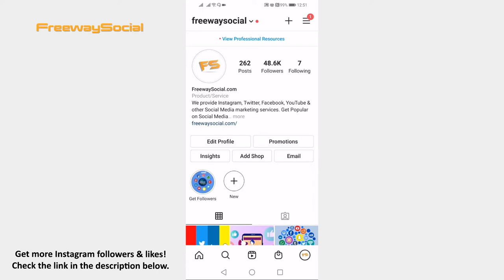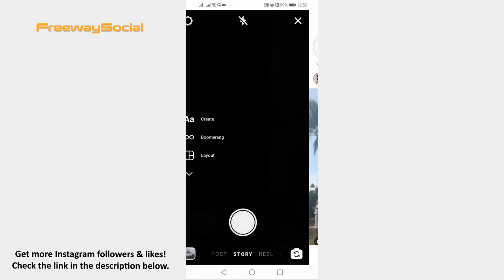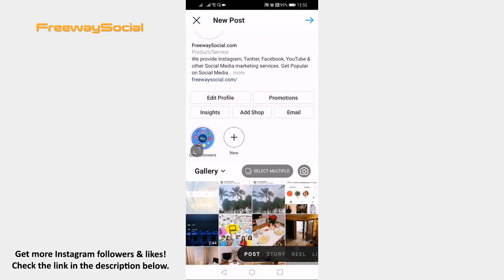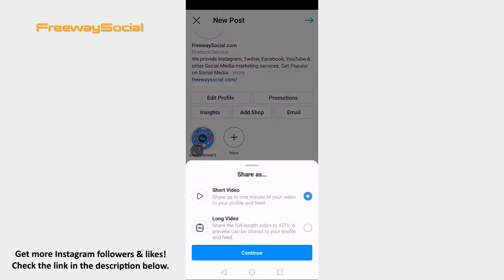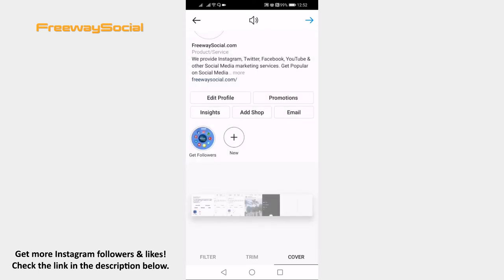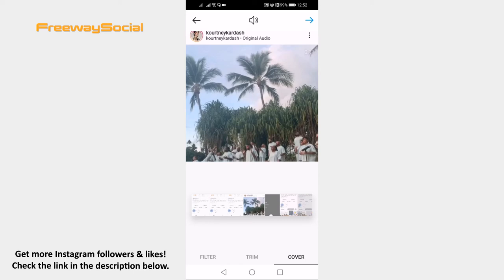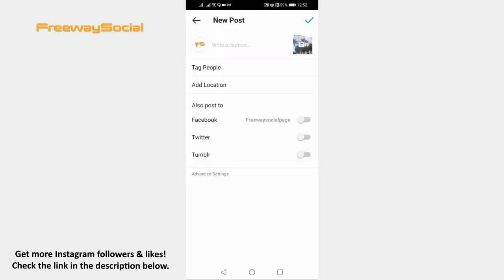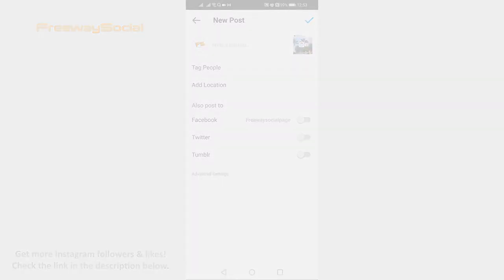How To Change Instagram Video Thumbnail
In this video I am going to show you how to change Instagram video thumbnail.

When you upload a video Instagram will automatically pick the thumbnail for your video. However, you can easily change the cover thumbnail for your video if you would like to.

Just follow these steps:

1. Open up Instagram app and login to your profile if you haven’t already.
2. Click on your home icon at the bottom left corner.
3. Swipe to the right side to upload new content.
4. Swipe to the right side again to publish a post instead of a story.
5. Now select a video from your gallery.
6. Click on the arrow icon at the top right corner.
7. Choose to upload it as a short video and click on “Continue” button.
8. Here you will be able to edit your video. Click on “Cover” at the bottom right corner and you will be able to choose an individual cover thumbnail for your video.
9. After you pick the thumbnail cover, click on the arrow icon at the top right corner and post your video as you usually do.

I hope this guide was helpful and you were able to change Instagram video thumbnail.